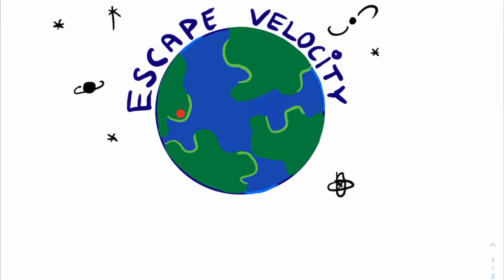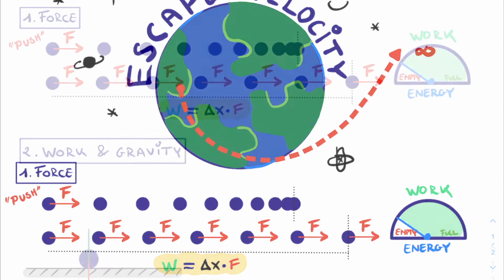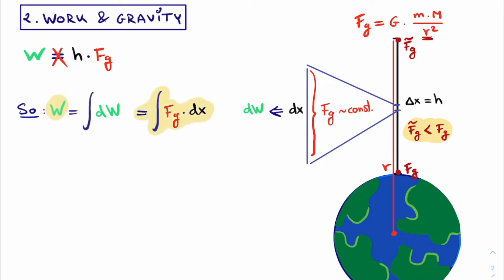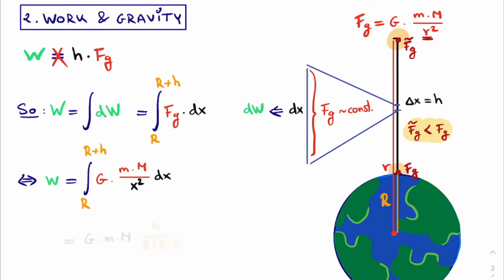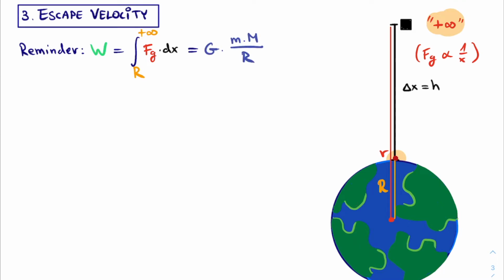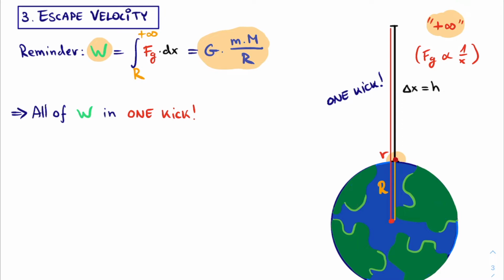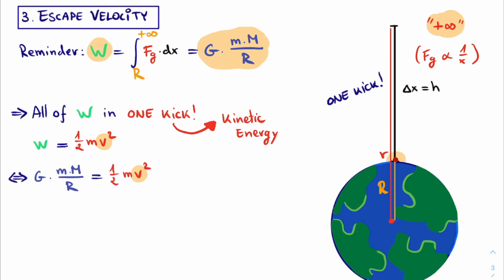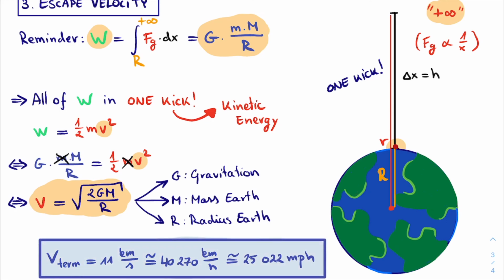How To Escape The Earth 🚀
☝️What is the escape velocity exactly? And how do you calculate it? In this video we find out how to escape the earth by one vigorous KICK!

⏱ Timestamps:
00:00  Intro
00:07  What Is Work?
00:30  Work with Gravity
00:44  The Escape Velocity
04:20  RESULT